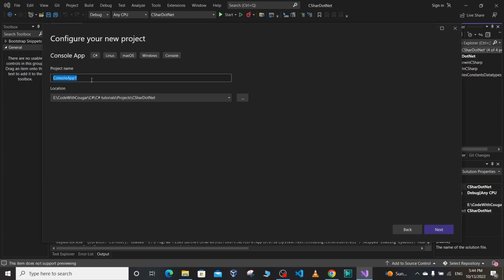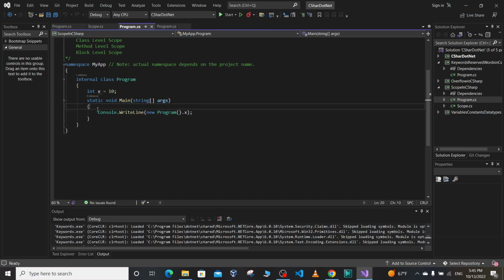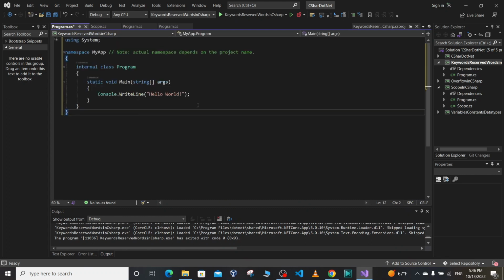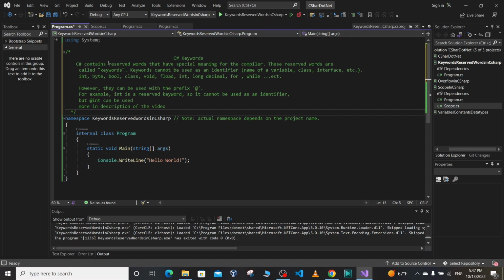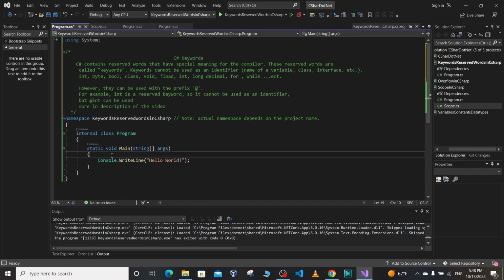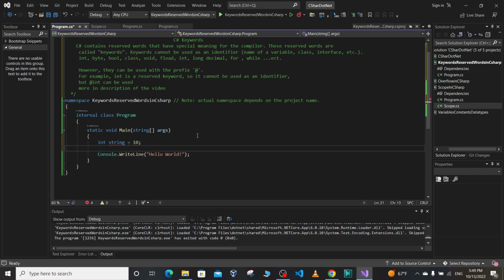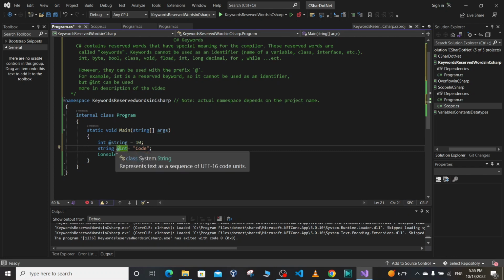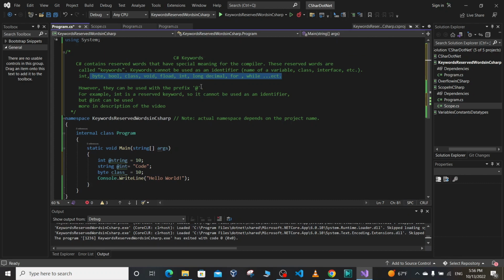Reserved Keywords in C# | C# Tutorials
C# Keywords

C# contains reserved words that have special meaning for the compiler. These reserved words are called "keywords". Keywords cannot be used as an identifier (name of a variable, class, interface, etc.).

Keywords in C# are distributed under the following categories:

Modifier Keywords
Modifier keywords are specific keywords that indicate who can modify types and type members. Modifiers allow or prevent certain parts of programs from being modified by other parts.

Modifier keywords
abstract
async
const
event
extern
new
override
partial
readonly
sealed
static
unsafe
virtual
volatile
Statement Keywords
Statement keywords are related to program flow.

Statement Keywords
if
else
switch
case
do
for
foreach
in
while
break
continue
default
goto
return
yield
throw
try
catch
finally
checked
unchecked
fixed
lock
Method Parameter Keywords
These keywords are applied to the parameters of a method.

Method Parameter Keywords
params
ref
out
Namespace Keywords
These keywords are applied with namespace and related operators.

Namespace Keywords
using
. operator
:: operator
extern alias
Operator Keywords
Operator keywords perform miscellaneous actions.

Operator Keywords
as
await
is
new
sizeof
typeof
stackalloc
checked
unchecked
Access Keywords
Access keywords are used to access the containing class or the base class of an object or class.

Access keywords
base
this
Literal Keywords
Literal keywords apply to the current instance or value of an object.

Literal Keywords
null
false
true
value
void